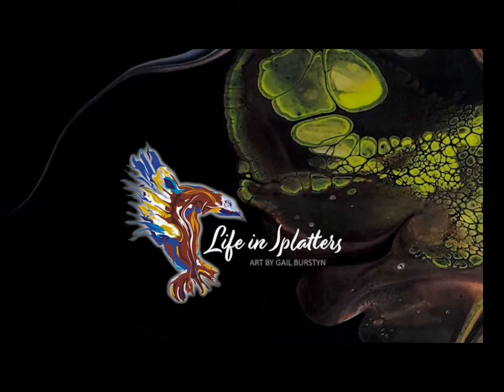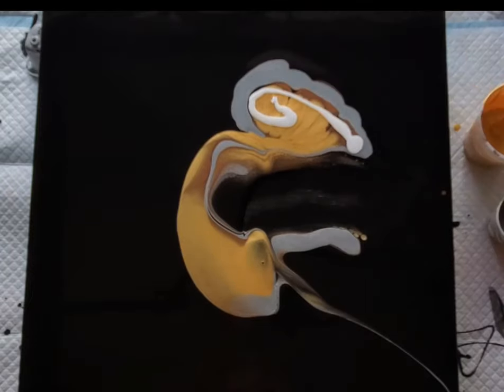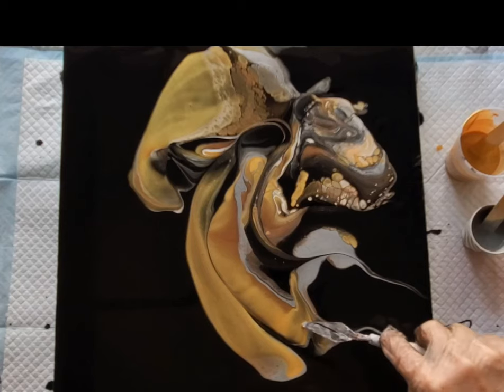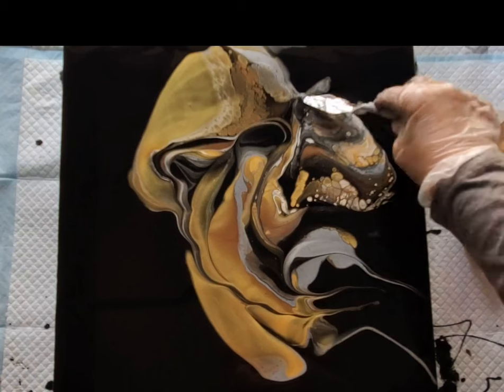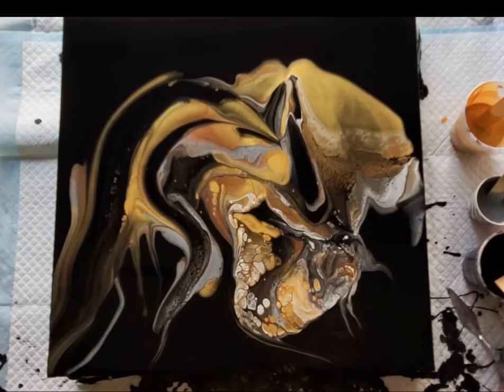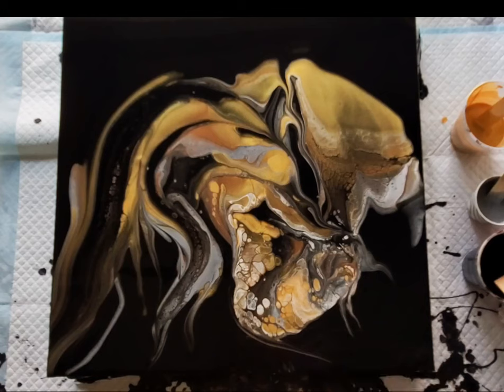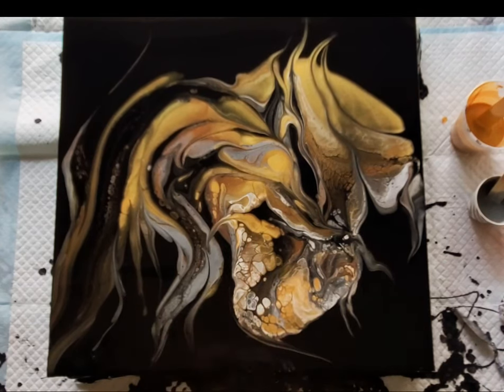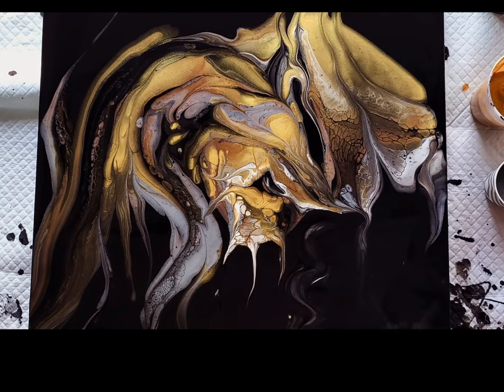What? Pushing Paint Around? .Acrylic pouring technique..Abstract Art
Pushing paint around.
 I bought a new tool / toy at the dollar store and got thinking about what would happen if you pushed paint around.
You know when you're cooking scrambled eggs and you use your spatula to push the eggs around and swirl them so they cook evenly. that's what I did with the paint and I really like the effect.

My paints were mixed with Floetrol and very little water.. I wanted them to stay right where I put them.. As you can see when I tilt..they moved very slowly..

I put a black base coat down and made a puddle of the 3 colours..

Then I started cooking!  in essence this is not a shmear as I am sorta scraping up the paint and redistributing it..

Will be doing more ecoeriments with this soon..
Today is the day for my presentation for
The Great Acrylic Pouring    Collaboration..  Free event..

You need to practice art.. experiment.. try new things..  after you fully understand a technique and the consistency needed to be successful.

Thanks for your kind comments..